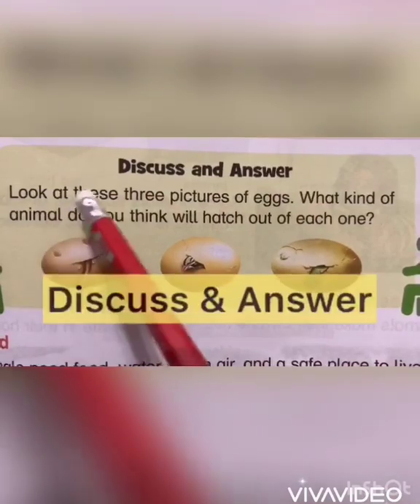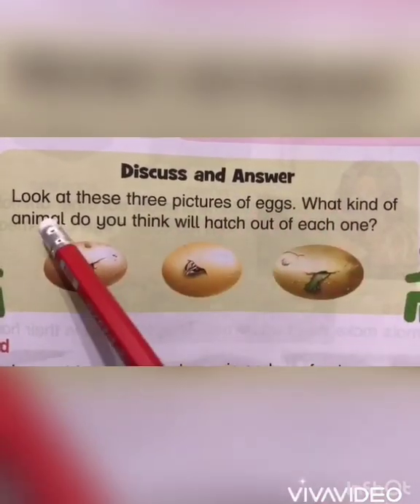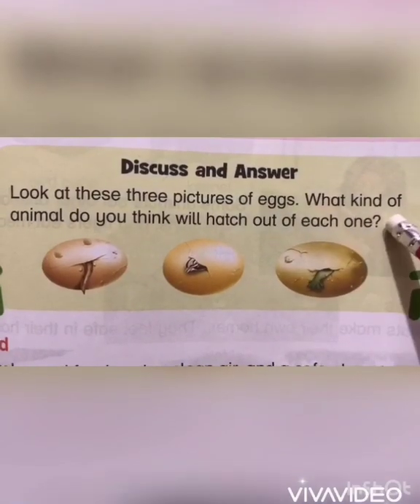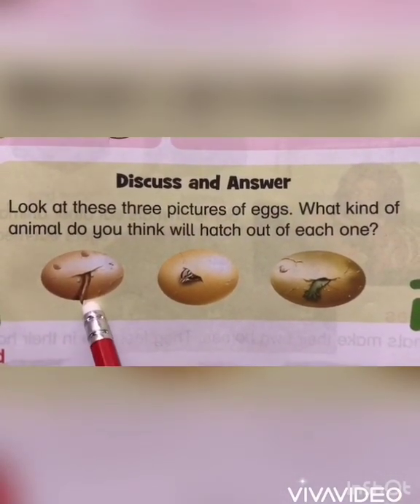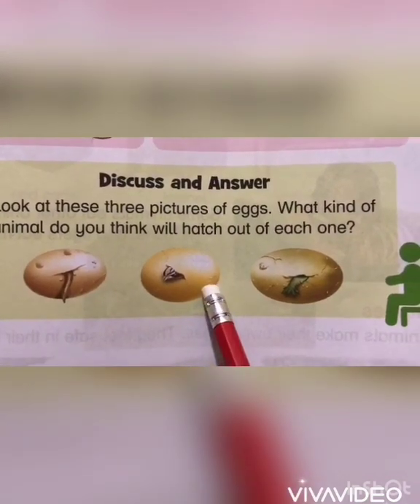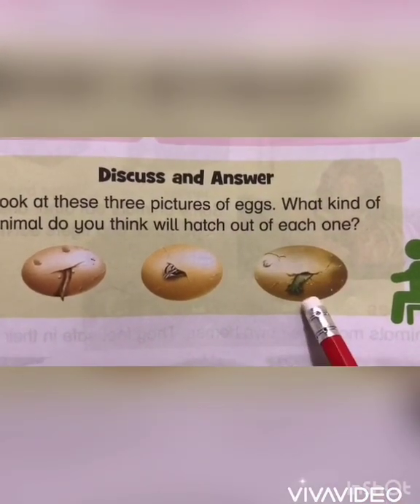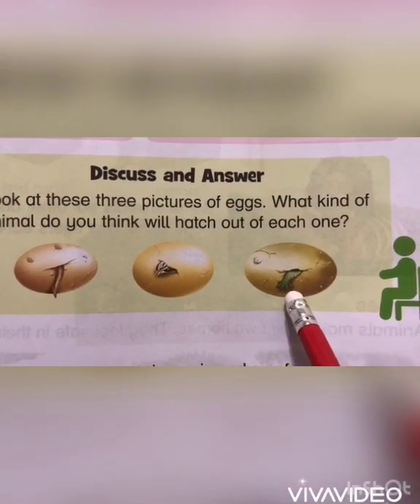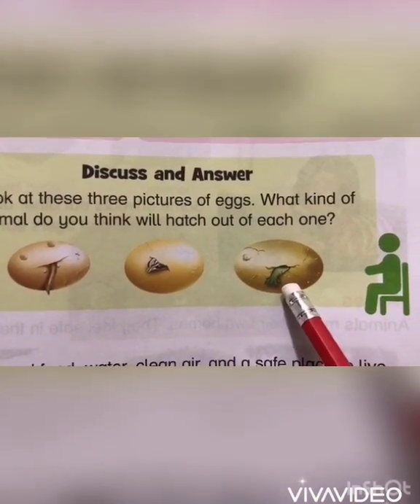Oxford Science 1 (Unit#5)